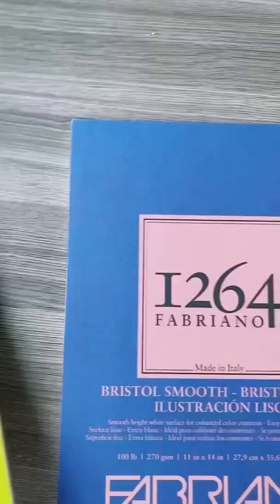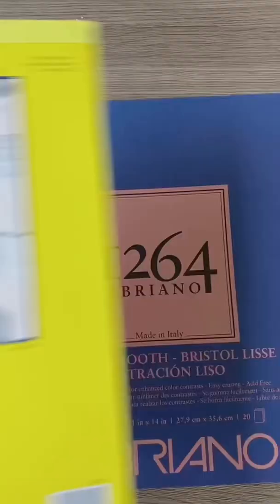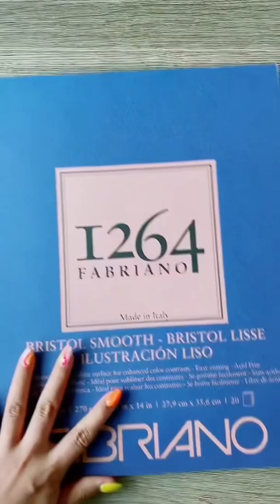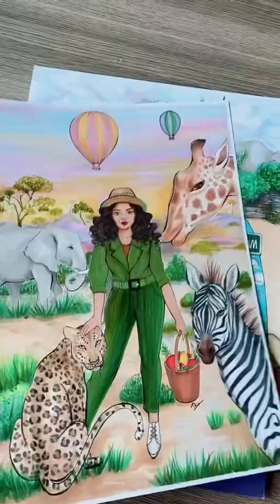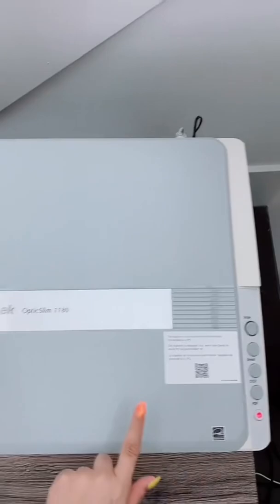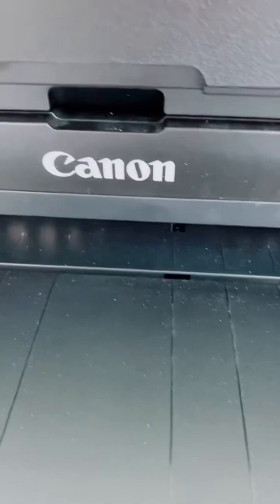My Art Supplies I Use DAILY as a Fashion Illustrator 🖌